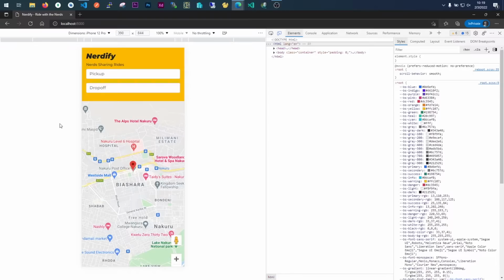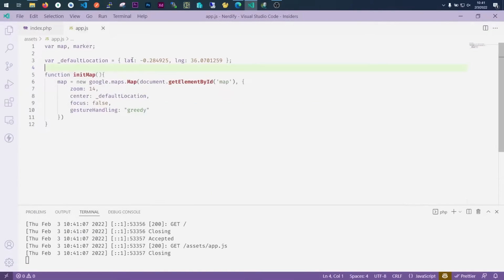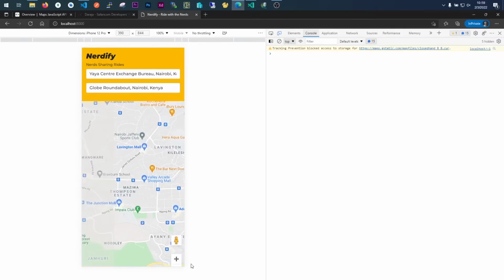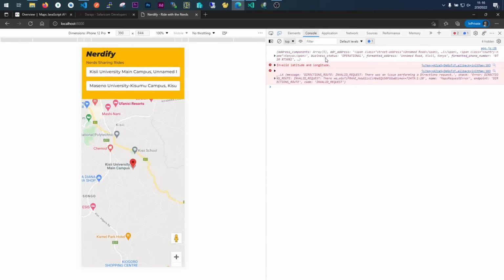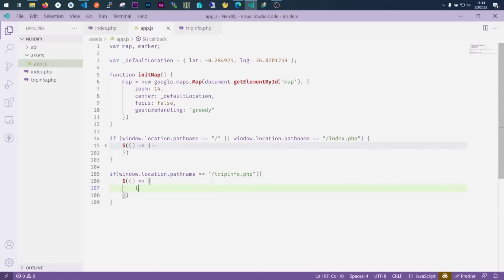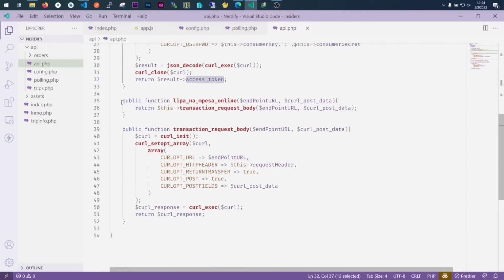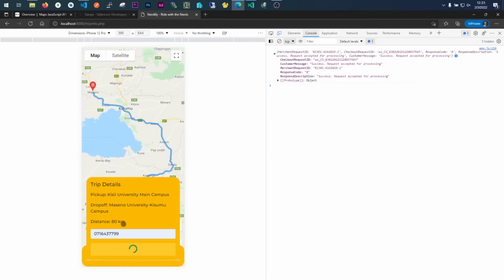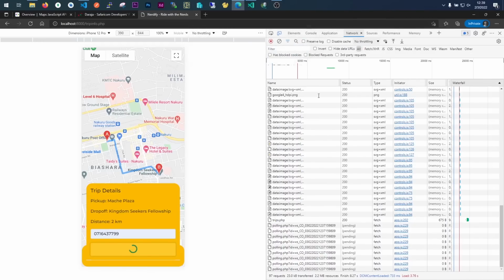Nerdify Cab Sharing Tutorial Full (Google Maps + Daraja STK Push API) - SurvTech